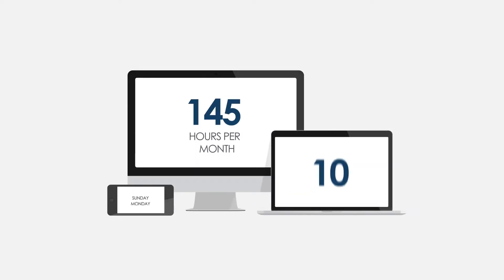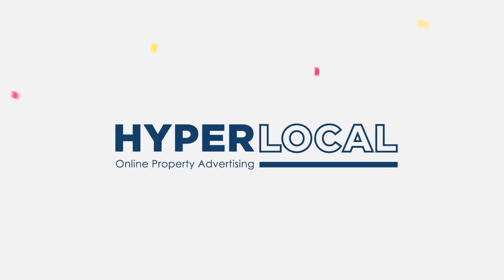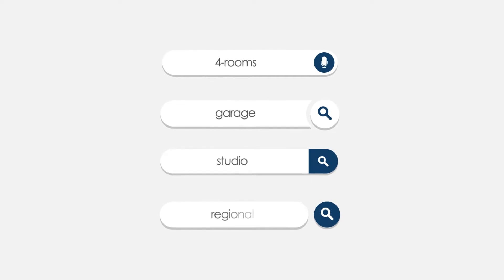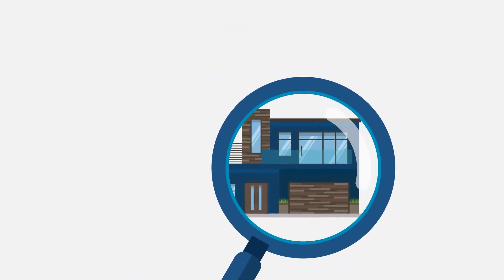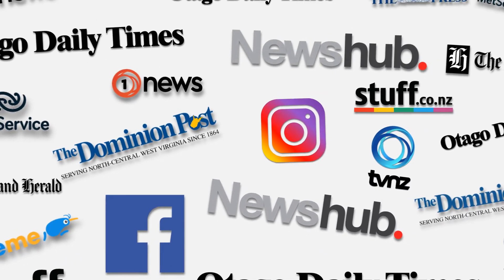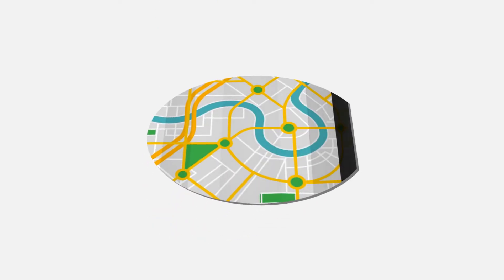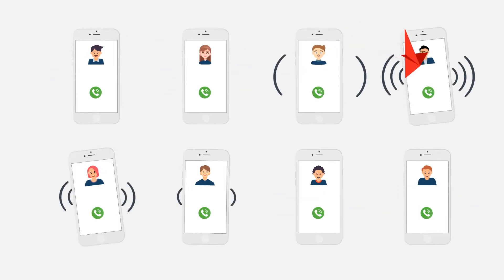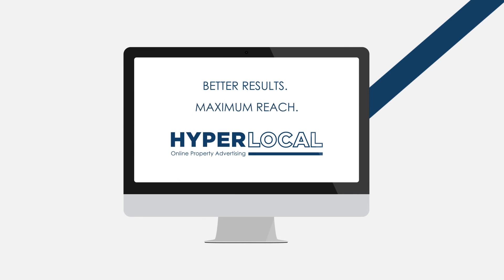Hyperlocal Introduction Video - New Zealand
Hyperlocal is First National Real Estate's very own programmatic advertising platform, allowing you to create one-click advertising for your vendors and put it in front of the people that want to see it.